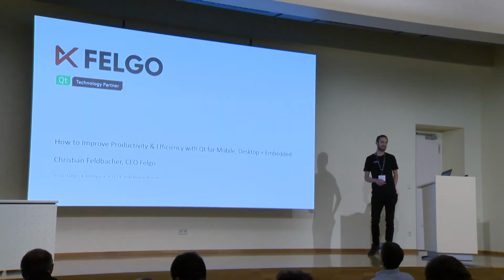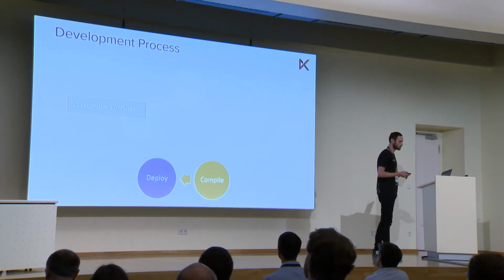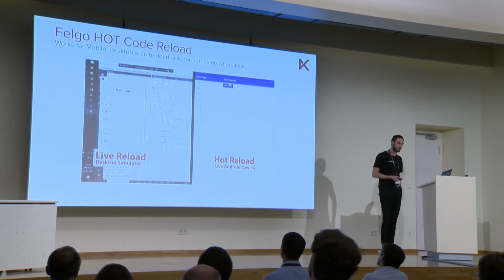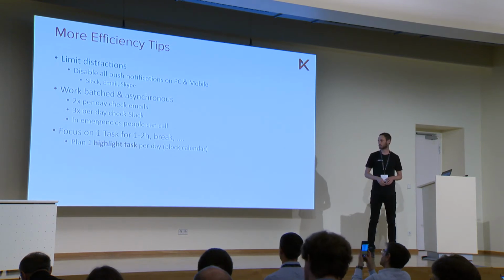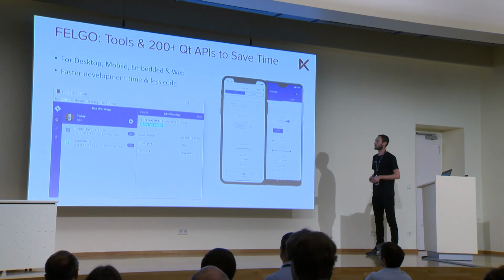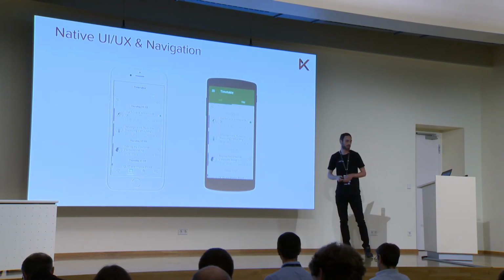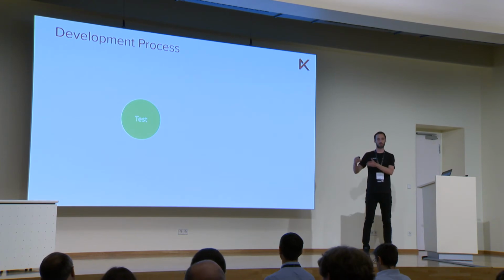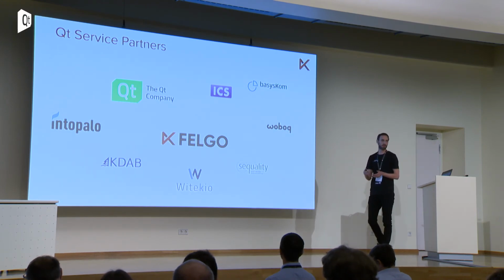Improve the software development process with Qt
TALK:  How to Improve Productivity & Efficiency with Qt on Mobile Desktop & Embedded
SPEAKER: Christian Feldbacher
COMPANY: FELGO
TRACK: Application Development

TALK DESCRIPTION:
All product teams face the same issues: software applications should be developed as fast as possible. Although complexity of applications rise, development speed is expected to accelerate as well. And all this while keeping a high quality standard for code, performance, UI and UX.

In this talk, you will find a solution to these challenges: you will learn how to BETTER USE the time developers spend on writing software. You will learn how to increase efficiency of software teams by using Qt-specific tools and frameworks, and by applying general productivity tips to accelerate your software development process with Qt. We will share our learnings from more than 200 completed software projects based on Qt for Mobile, Desktop and Embedded from the past 10 years working on the leading edge of Qt.

Specifically, you will learn:

* How to optimize each step of the development lifecycle with hands-on tips for development, testing, distribution and maintenance

* How to use live code reload and hot code reload to develop faster

* Which components can help to accelerate your development process and how to find them

* CI/CD tips for Qt applications

* Automated testing tools and tips

* How to effectively distribute product updates

* How to measure and fix Qt application crashes in live environments

* How to analyze Qt application usage to improve the product

* General productivity tips for focused work and improved output

This talk is for both managers and software developers. The tips cover all platforms supported by Qt: Mobile, Desktop, Embedded and Web. Join and learn how to get more done in shorter time!